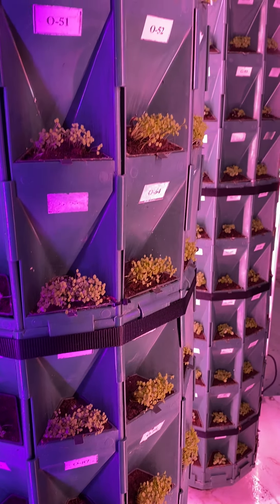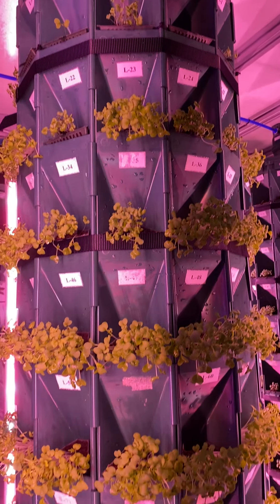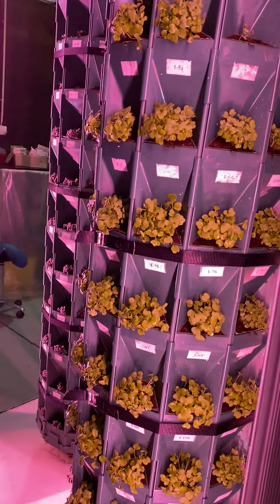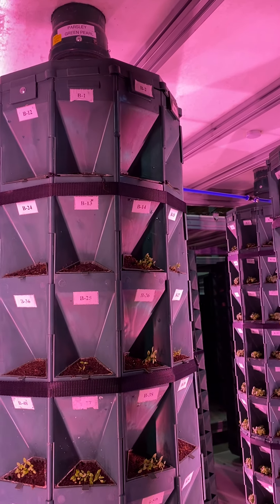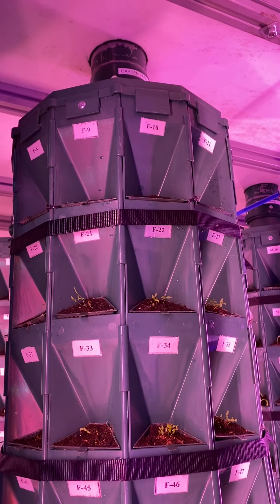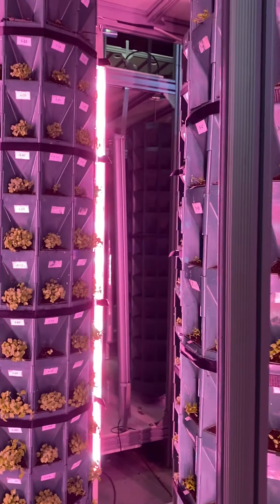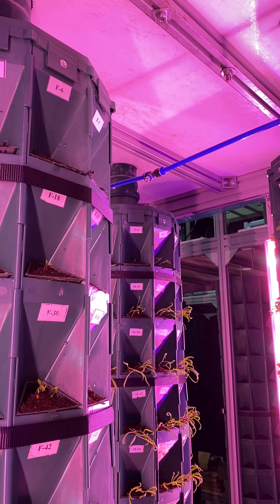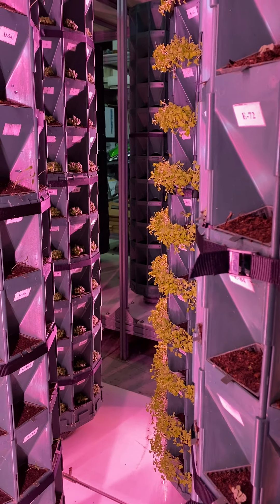Grow360 growing 15 different herbs total 2160 plants after 4 days!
Grow360 growing 15 different herbs total of 2160 plants after 4 days!